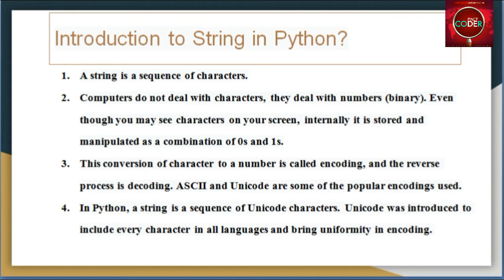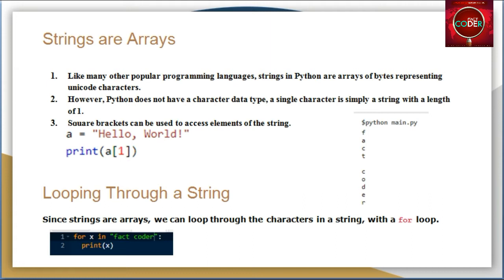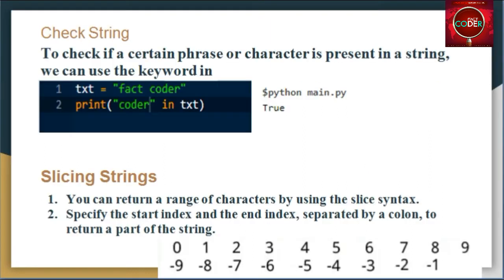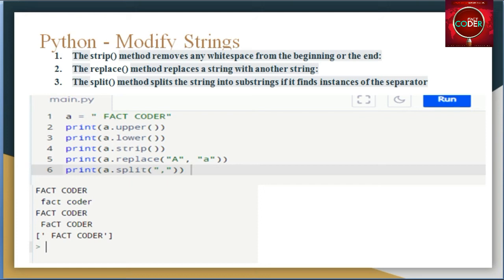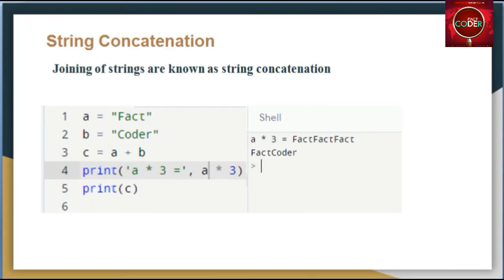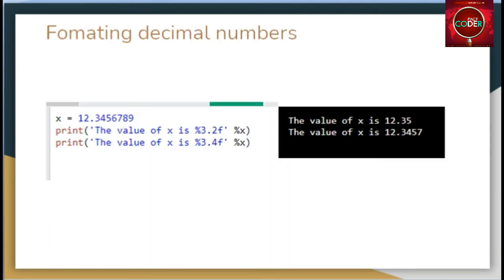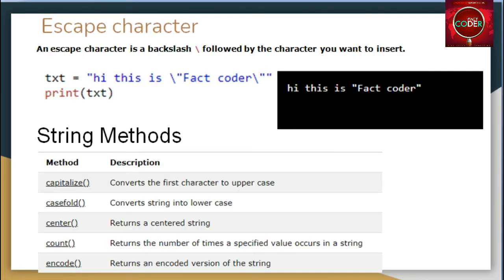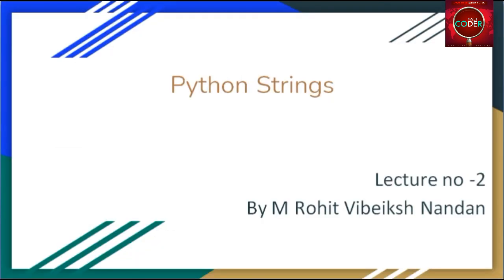Strings in Python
Namasthe this video is about Strings in Python

Concepts covered are

1) Introduction to Strings in Python
2)Creation of String
3)To check if string is present
4) Modifying Strings
5)String Format
6)Escape Character
7)String Method

Knowledge is wealth 👍